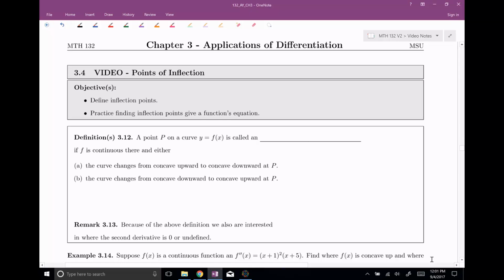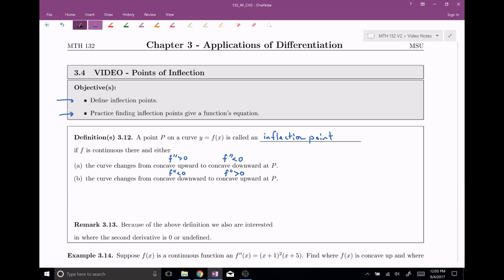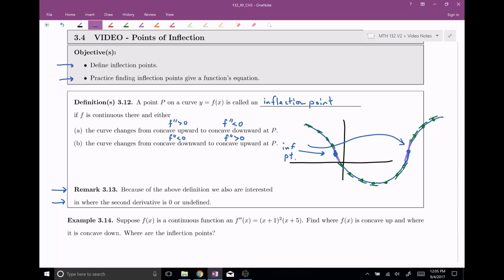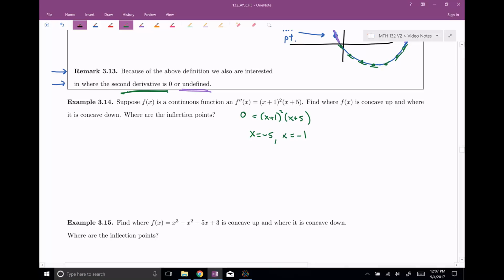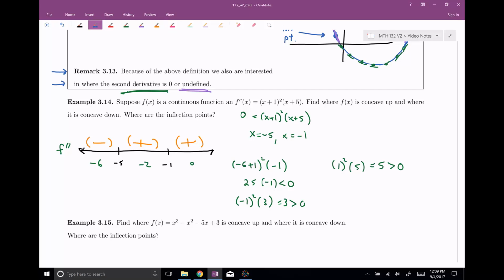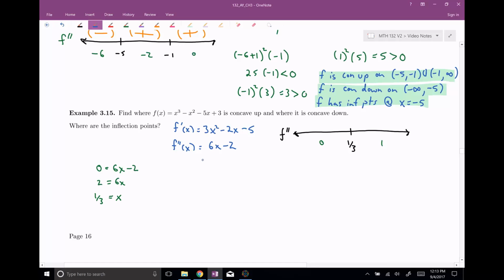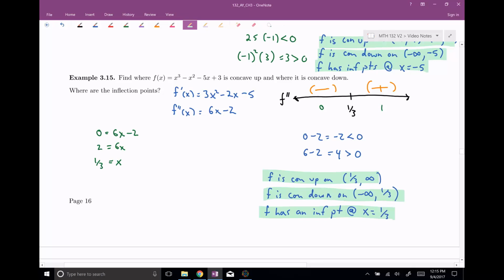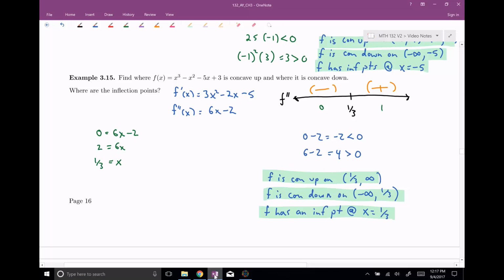Chapter 3 -- Section 3 -- Video 4